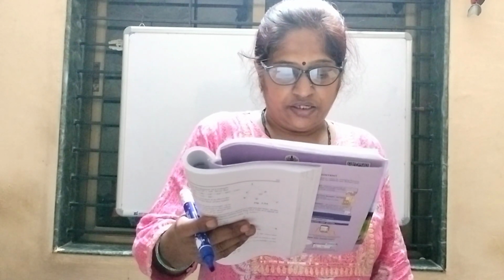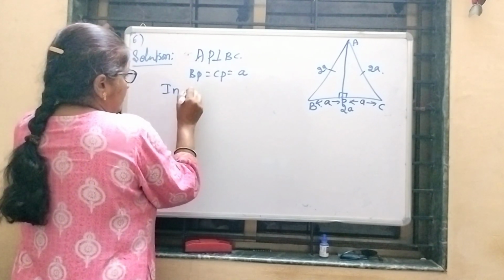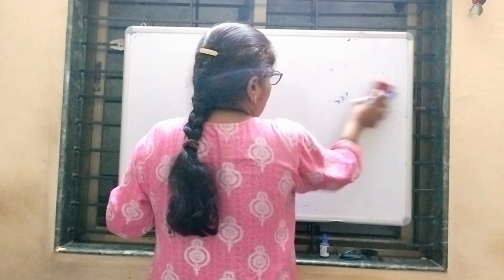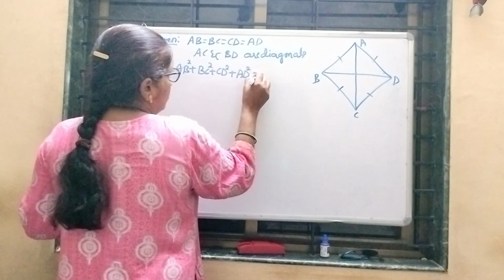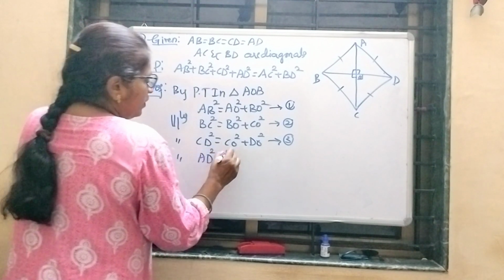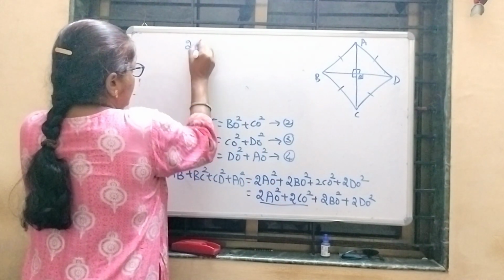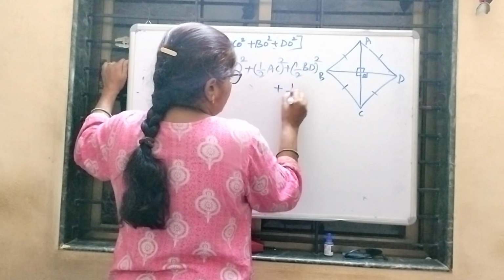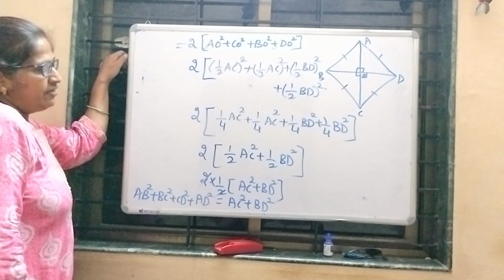Chp-Triangles. Ex-2.5. (Part-4)